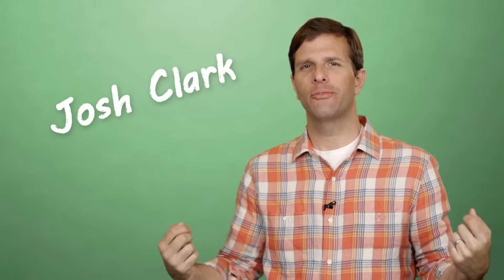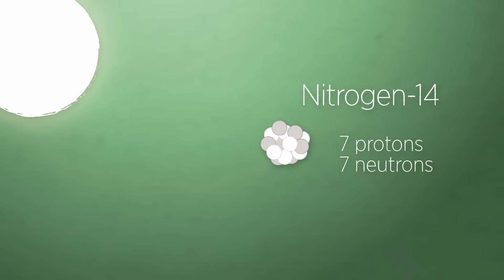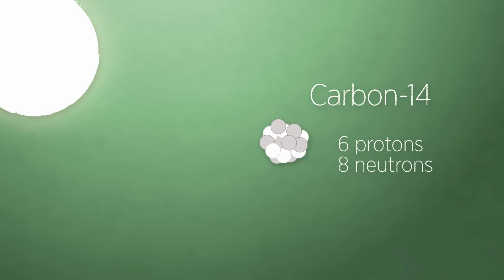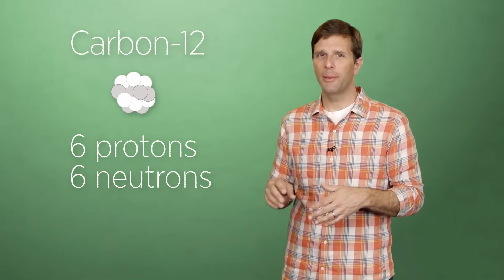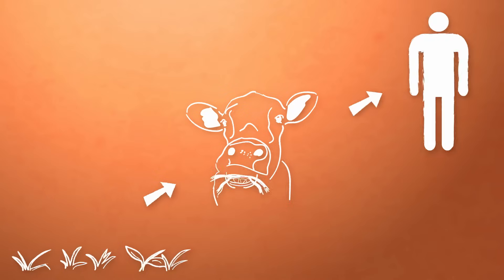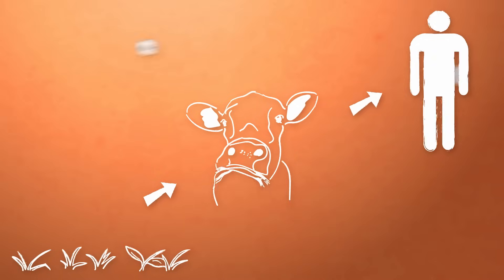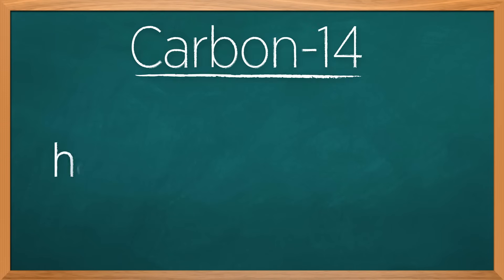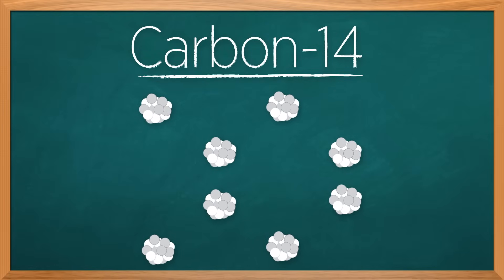How Carbon Dating Works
In the movies, scientists use “carbon dating” to determine the age of ancient artifacts and dinosaur bones. But what is the real science behind carbon dating, and how does it work?